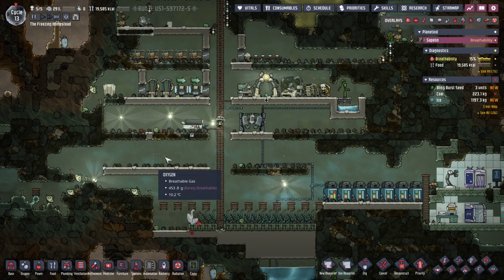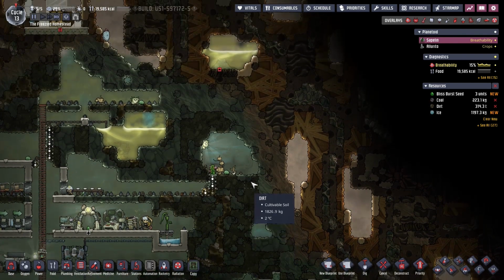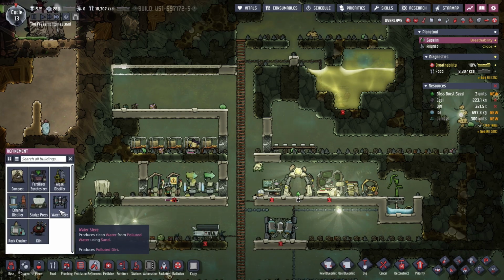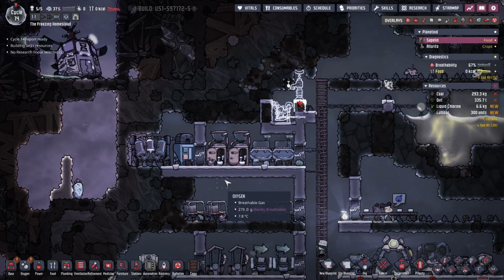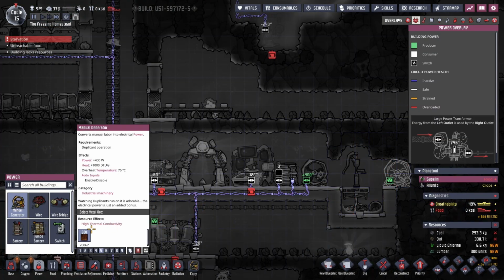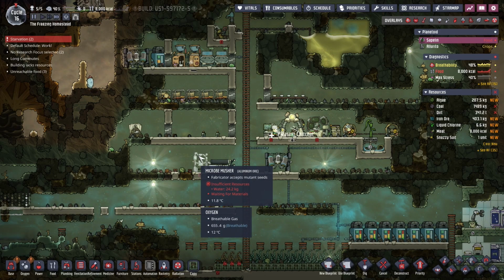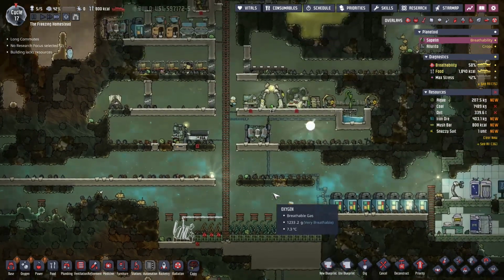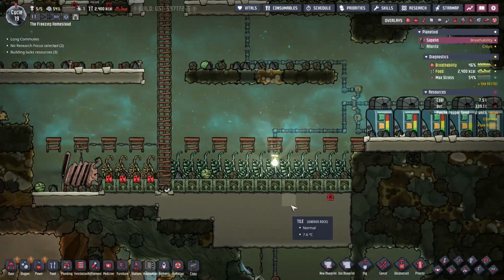The Frozen Forest Shows No Mercy! - Oxygen Not Included - Max Difficulty - Episode Two